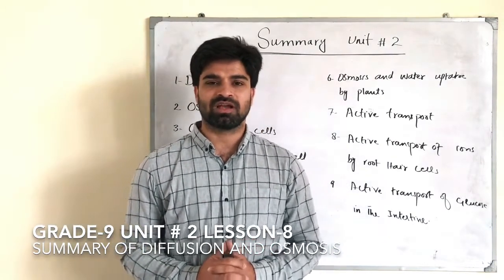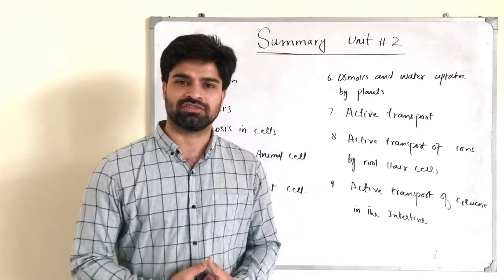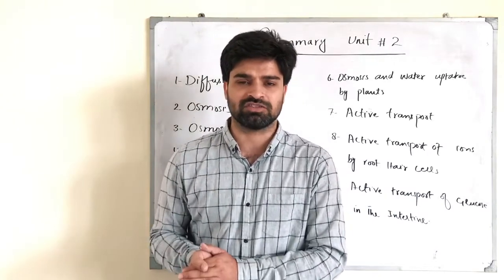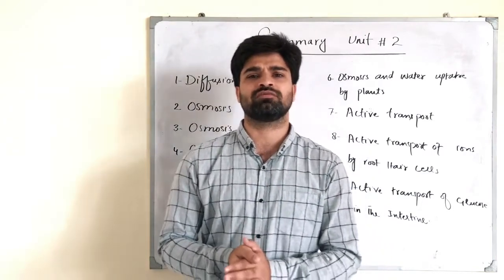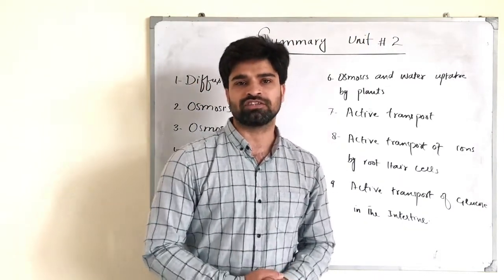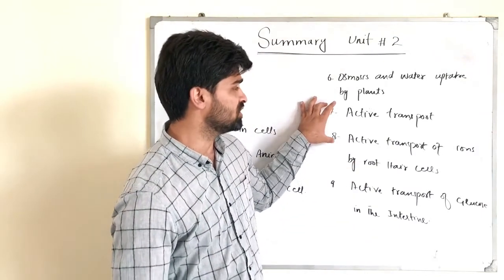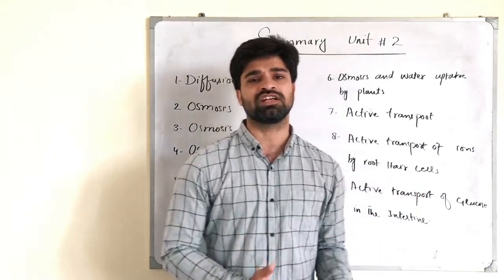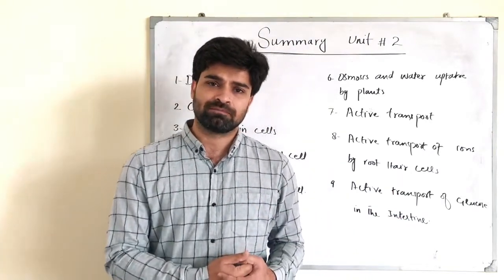Grade-9 (O Level) Unit # 2 Lesson 8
Dr Majeed Zafar
Biology